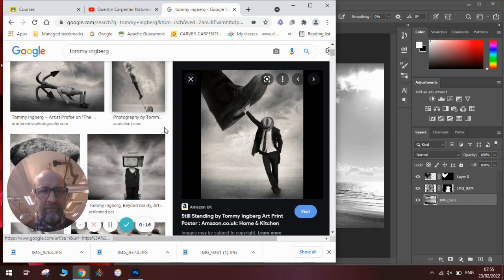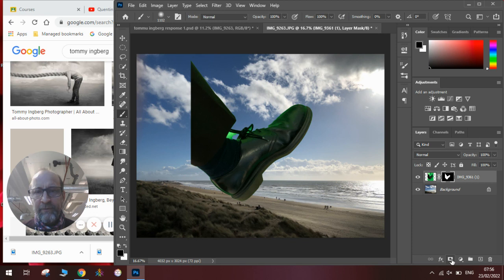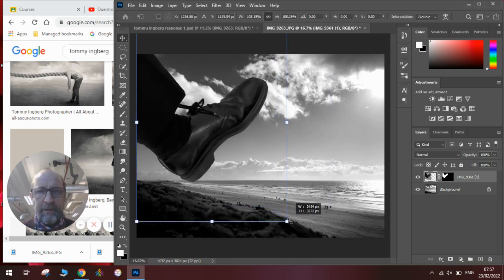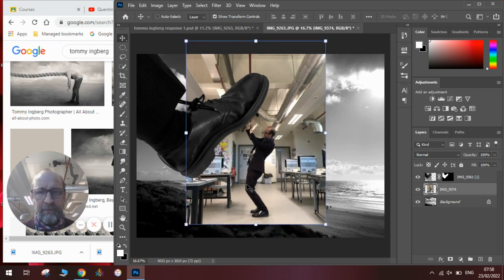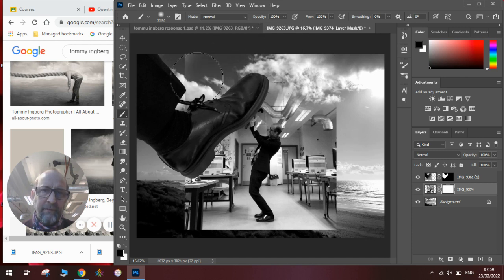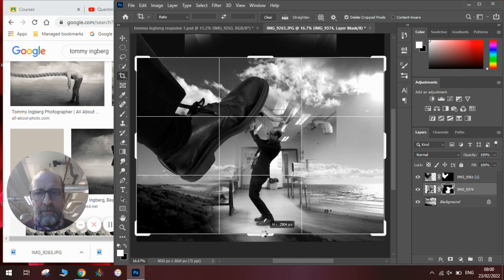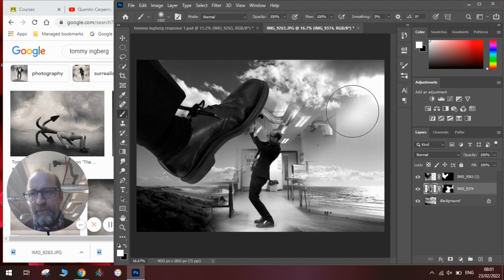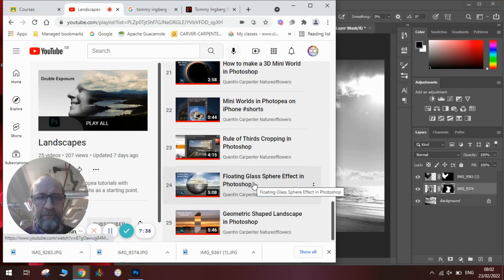Tommy Ingberg Surreal Landscape in Photoshop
Watch how to make a Surreal Landscape, inspired by the artwork of Tommy Ingberg. Learn how to use multiple layers to build up the image, including how to add layer masks to blend them together.
Learn how to make adjustments to the levels and how to turn images black and white.
Enjoy making your own Surreal Images.